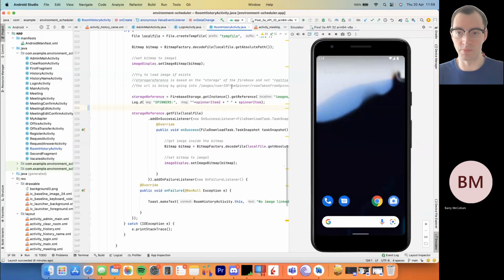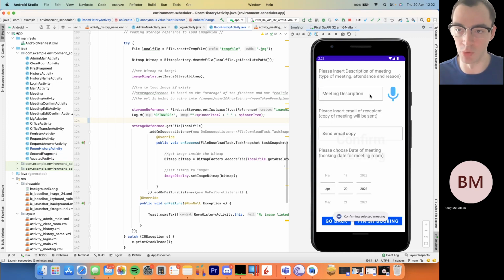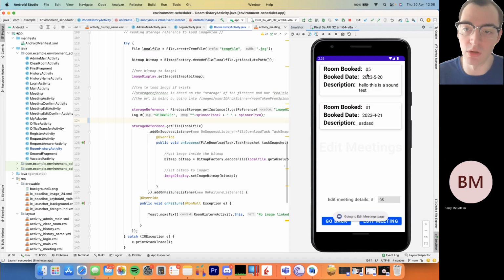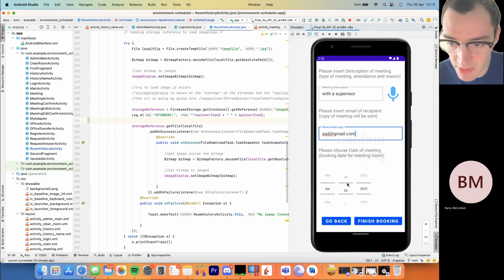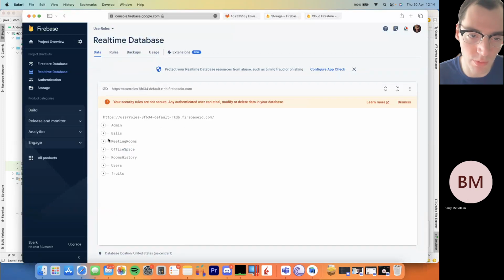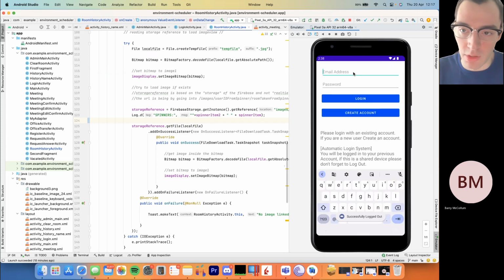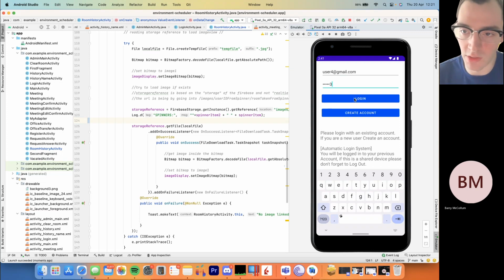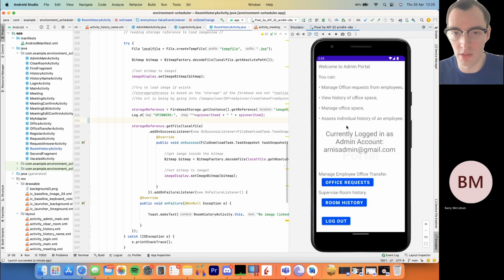CSC3002 Computer Science Final Project demo - Java mobile app with Firebase (First Tier)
20-04-23 The mark I got is first tier (72%), I'm happy with it.
Also a 60 page dissertation was 50% of the overall grade but no video for it.